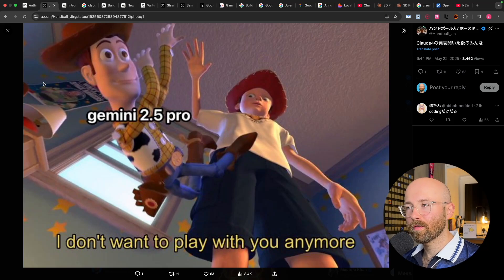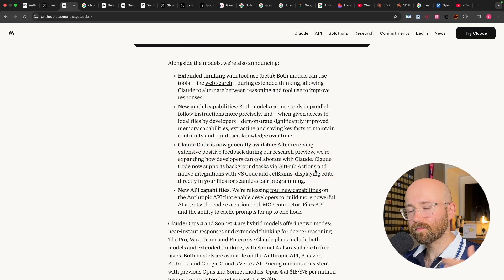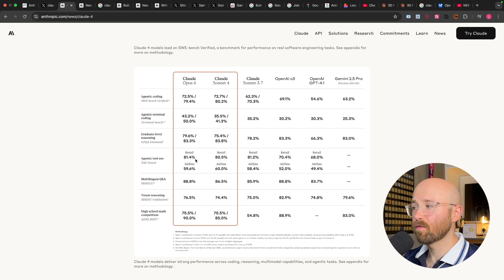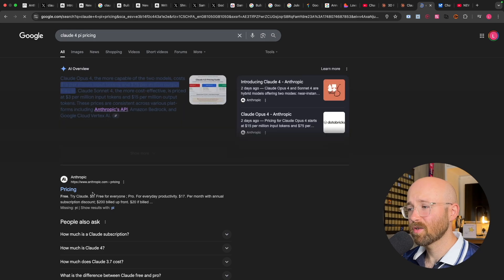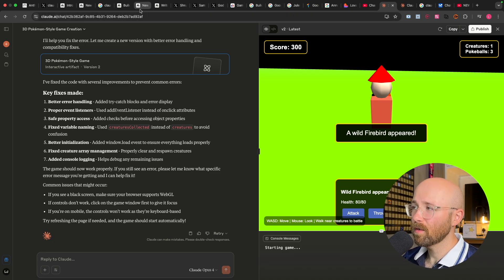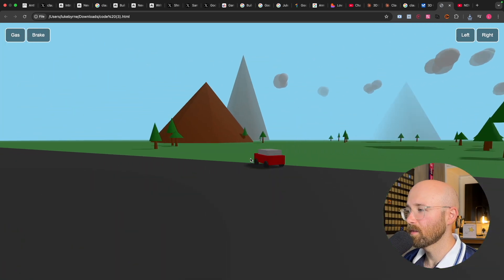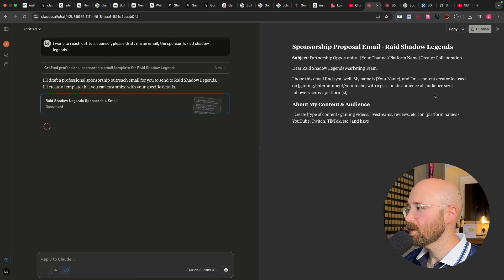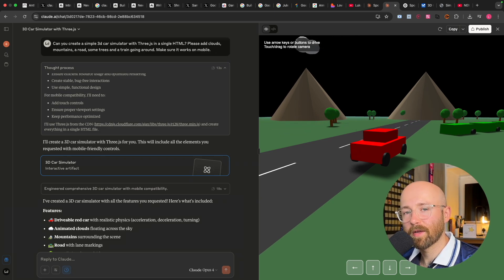Claude 4 is Here. Here's Everything You Need to Know.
Claude 4 has officially launched — featuring the powerful Opus 4 and Sonnet 4 models. In this video, we dive deep into what makes Claude 4 the best AI coding agent on the market and how it compares to competitors like Gemini 2.5 and GPT-4.

Learn about:
- Claude's tool use and extended reasoning capabilities
- New memory features, API tools, and code execution support
- Benchmark results and how Claude stacks up against OpenAI and Google
- Real-time coding demos, including a Pokémon-style game and a 3D car simulator
- Writing assistant test vs ChatGPT and Gemini

0:00 – Claude 4 and Opus Launch Overview
0:44 – Tool Use and Extended Reasoning Explained
2:06 – New Features: Memory and File Access
3:39 – API Tools: Code Execution & MCP
5:01 – Benchmark Showdown: Claude vs Competitors
6:51 – Context Window Limits and Token Costs
10:00 – Live Coding Test: Pokémon Game Demo
14:00 – Writing Test: Drafting a Sponsor Email

Claude 4 is not what you think...
Claude 4 VS Gemini 2.5 Pro: Who Wins?
Claude 4 is really weird... (Industry Reactions)
Why Everyone’s Freaking Out About Claude 4 (With Examples)
Claude 4 is here. It's kinda nuts.
I Tried Vibe Coding with Claude 4 Opus (Honest Results)
Anthropic just shocked the world with Claude 4 Opus…
Claude 4 Is So GOOD Its Scary... (Be Careful...)
Claude 4 Is Finally Here - And I Pushed It to the Limit
Claude 4 Opus is the MOST DANGEROUS Model | INSANE Coding and ML Abilities